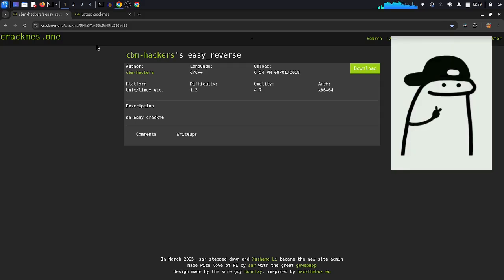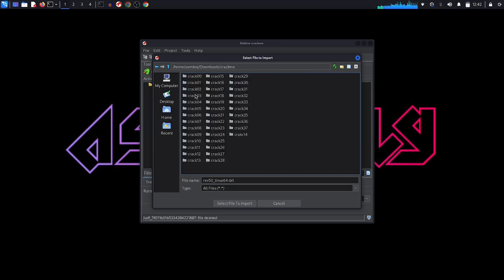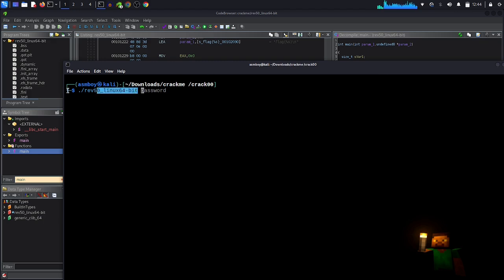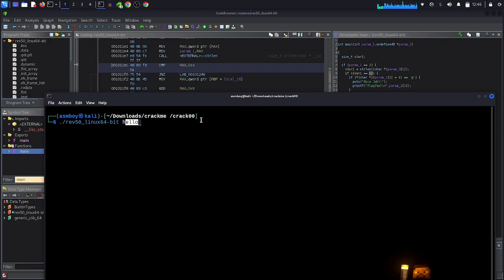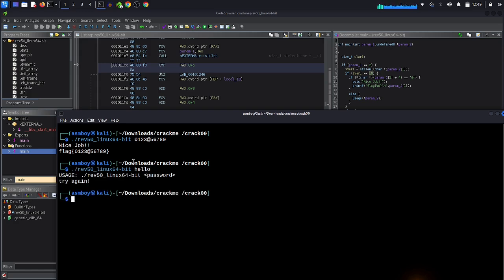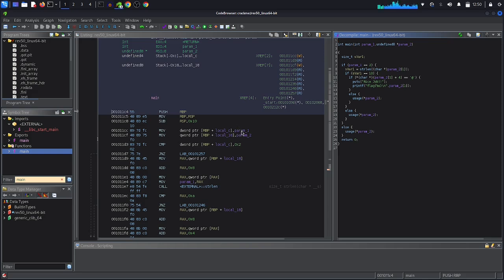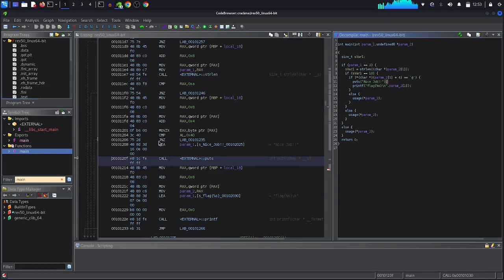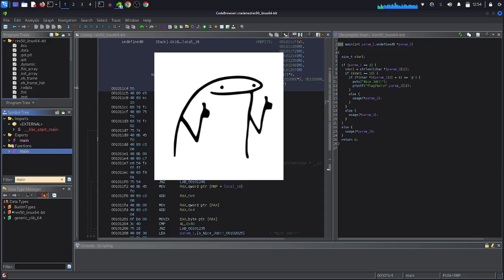Reverse Engineering Challenge Using Ghidra- crackmes.one 0x00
heyy wassup , in this video i tried to solve a crackmes.one hallenge using ghidra. i hope you like it 🫡

00:00 - Introduction
00:40 - Analyzing the main function
07:43 - Assembly Codee!!!
11:55 - outro